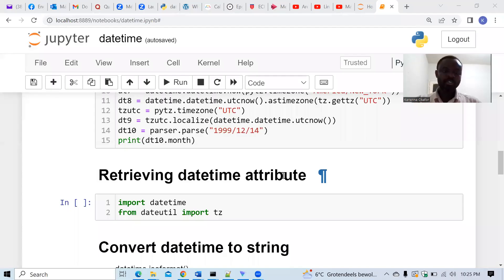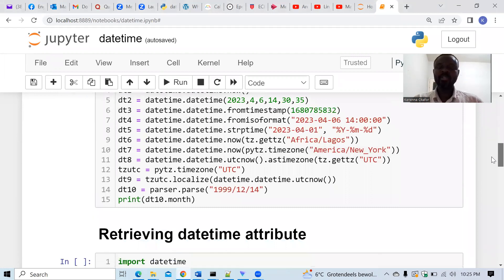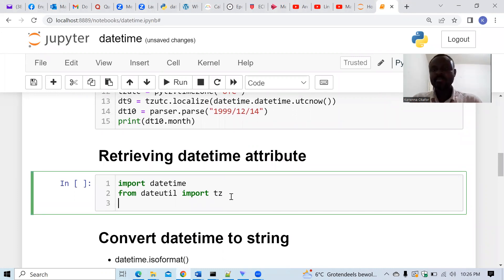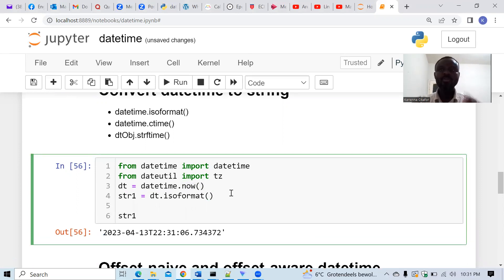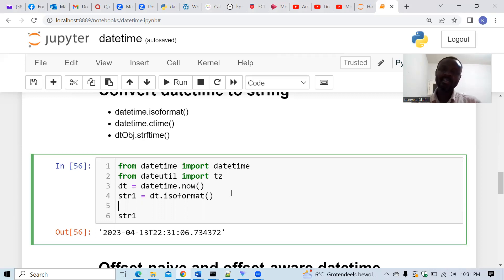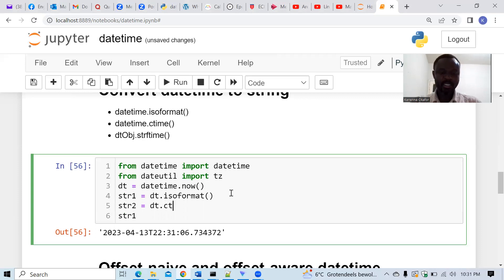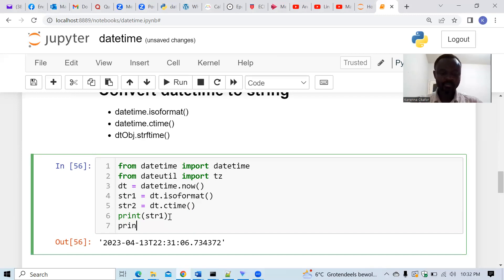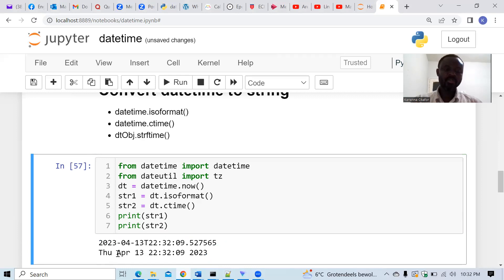Python Dates and Time 2